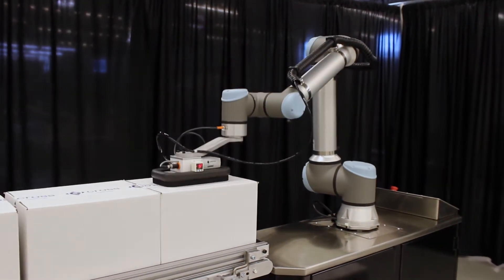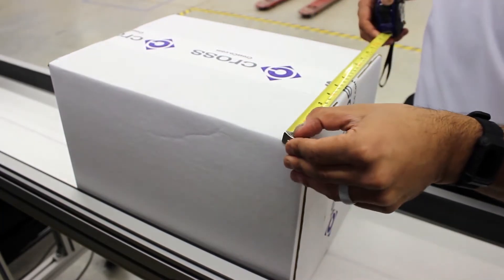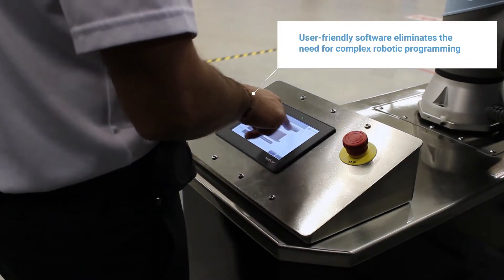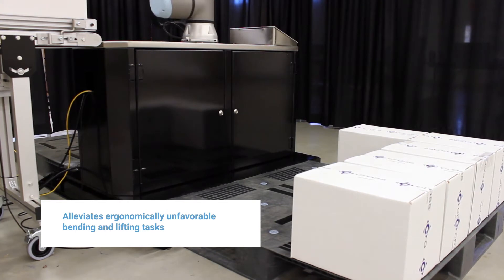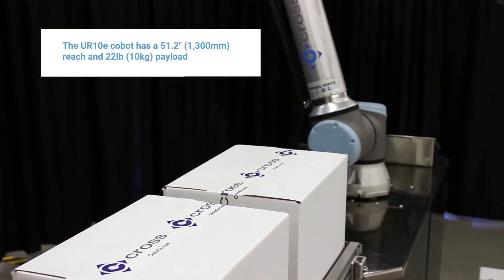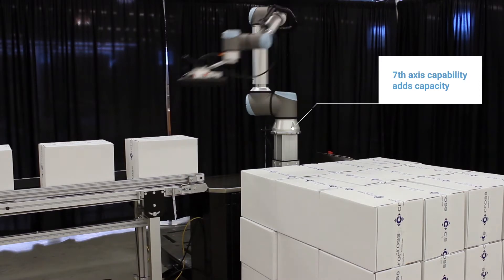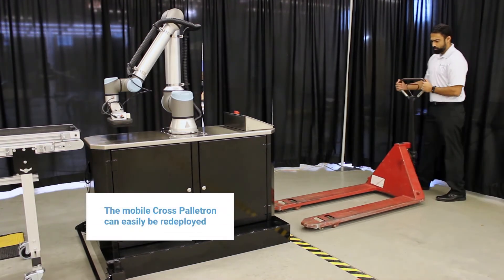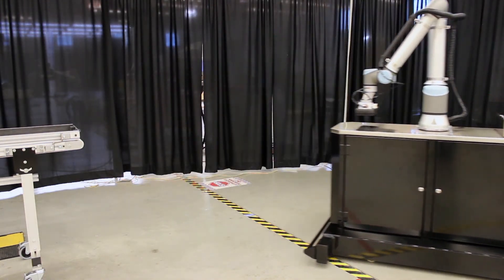Cross Automation Collaborative Palletizer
Cross Company is proud to present the Cross Palletron, a solution that utilizes a Universal Robot to create a fully collaborative and mobile palletizer and depalletizer. Cross’ easy to use software eliminates the need for complex robotic programming and makes redeploying this solution for a different production line or package size much quicker. Cross Company’s next version of the Cross Palletron (due to release Q2 2020) will have the ability to palletize boxes of different dimensions.